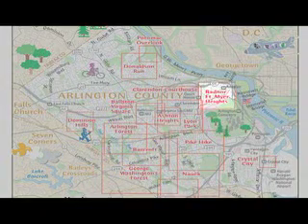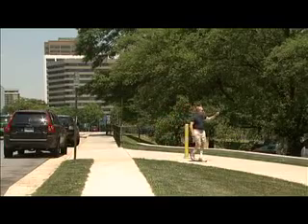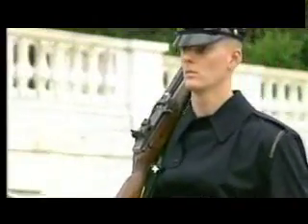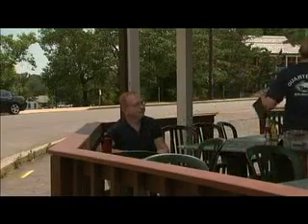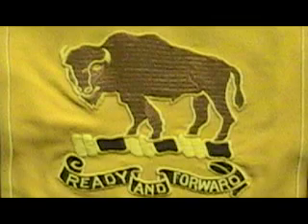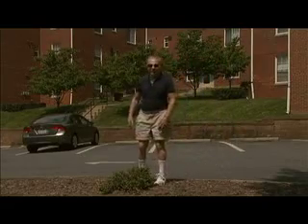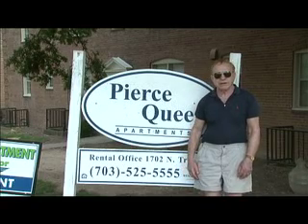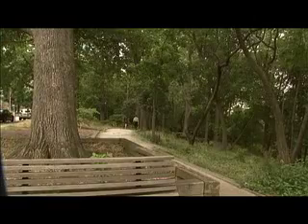RAFOM Walkabout5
Features the parks, art, restaurants and diverse housing of the Radnor Ft. Myer neighborhood, as explored on foot.